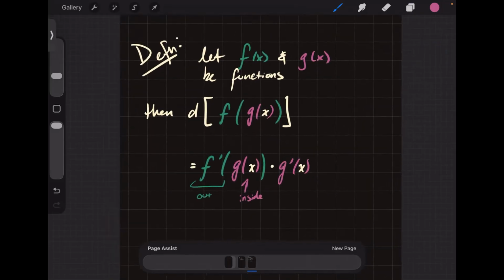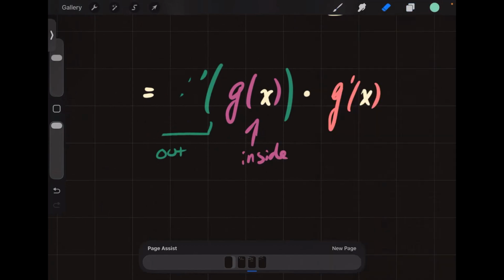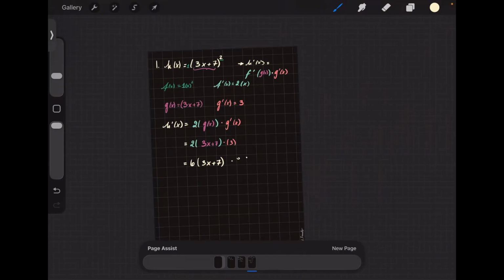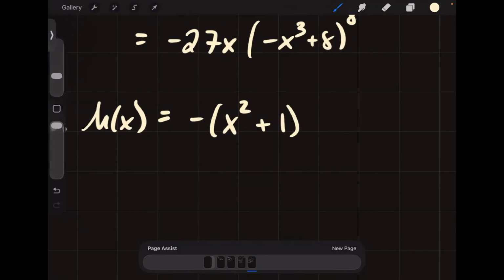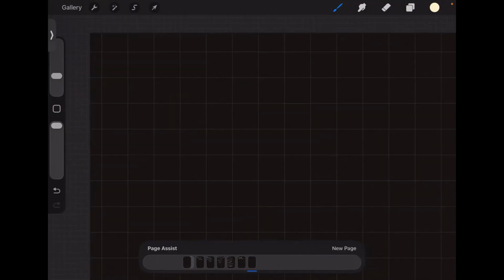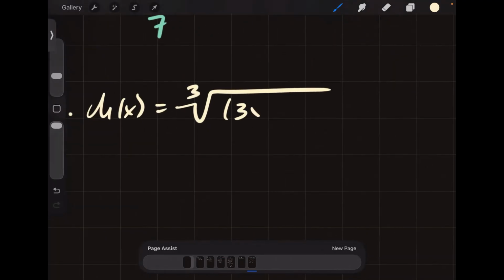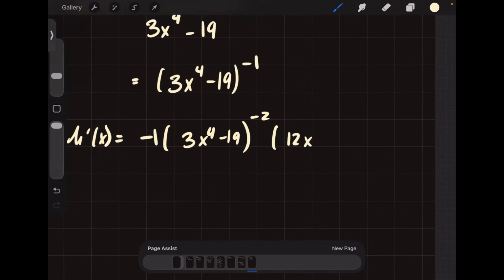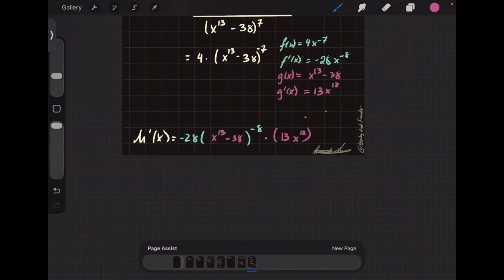Chain Rule (and Constant Multiple)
How does the chain rule work, so many examples, how does constant multiple work, etc